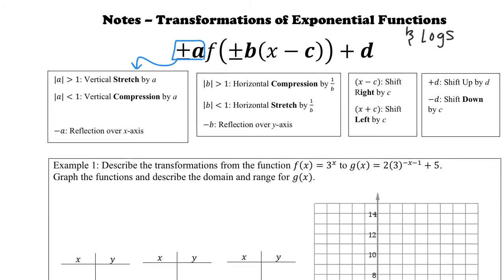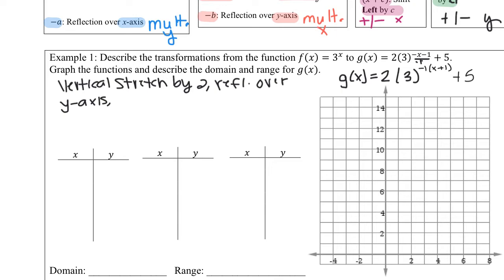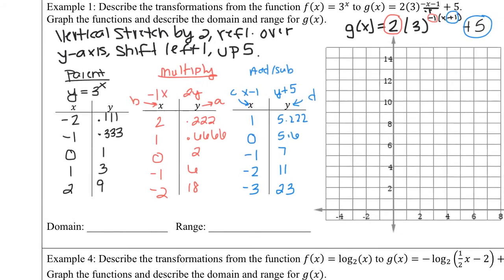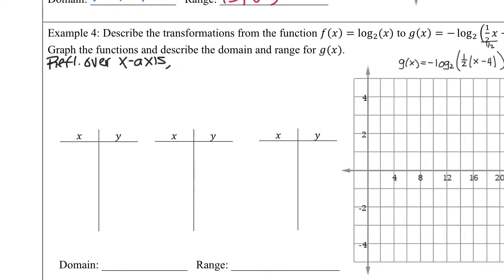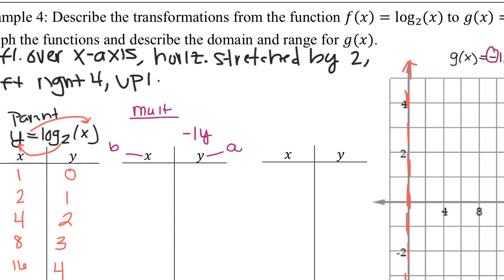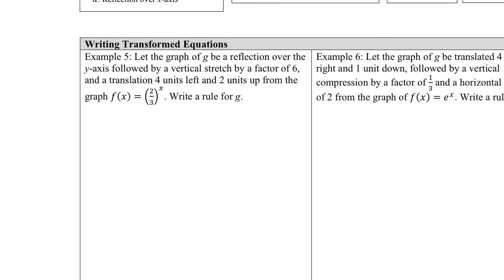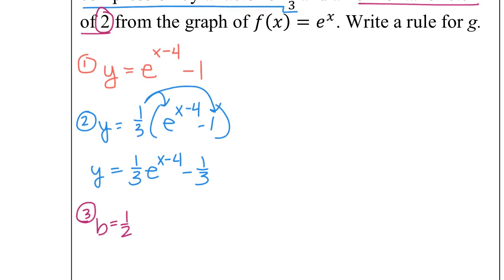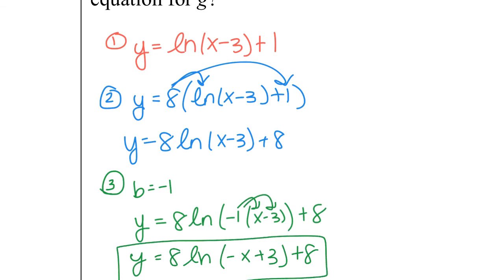5 11 Notes Transforming Logs & Exponentials